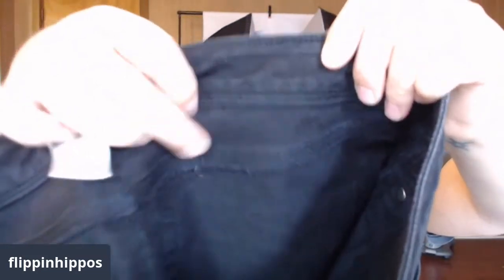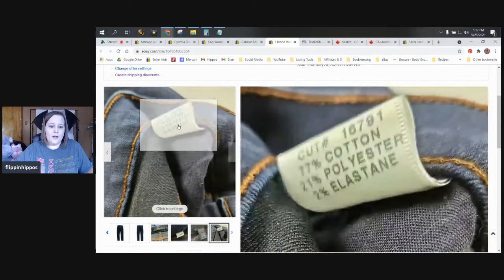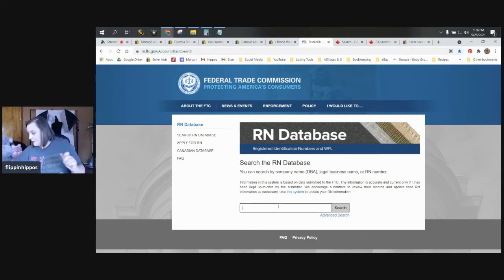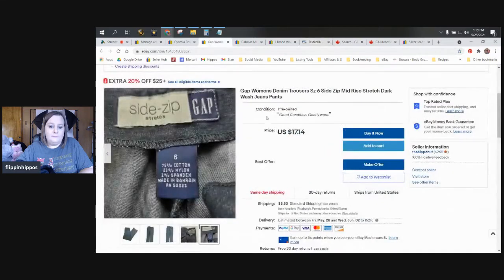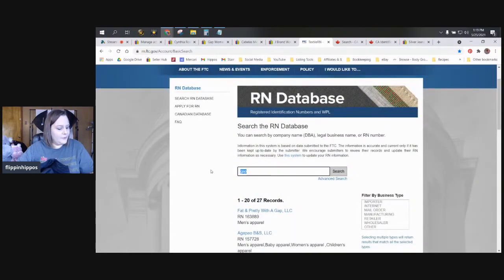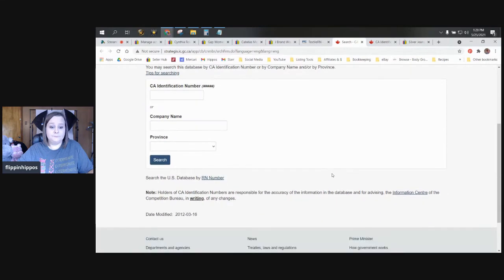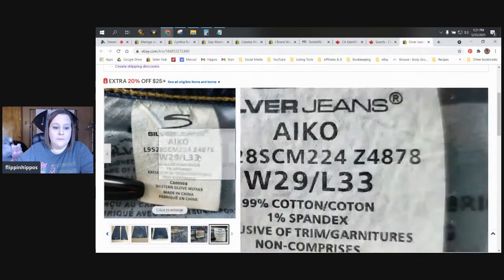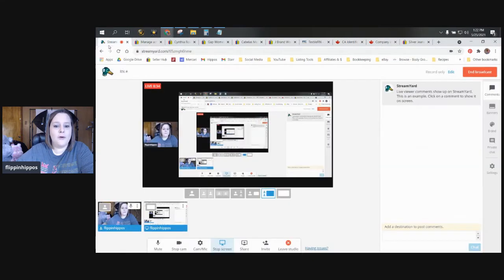What is an RN Number? And What Do I Do With it?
RN Database

450 Turbo Thermal Printer Labels
4XL Thermal Printer Labels

The Boxery
Where we order our polymailers and boxes: